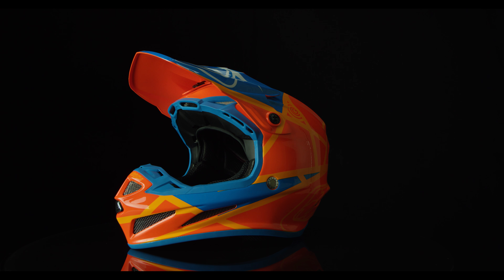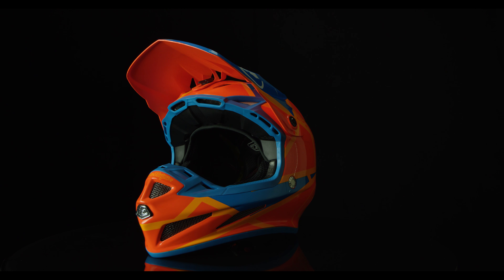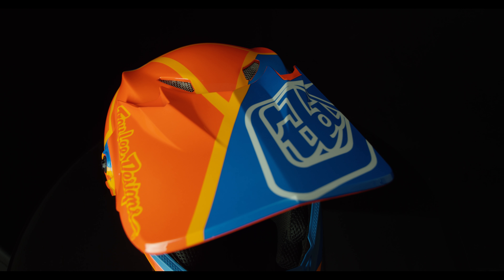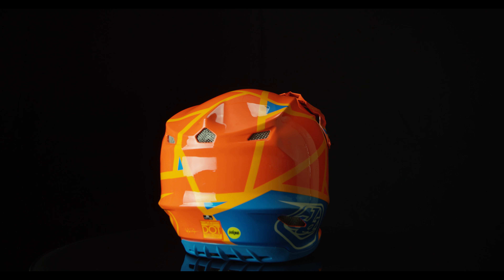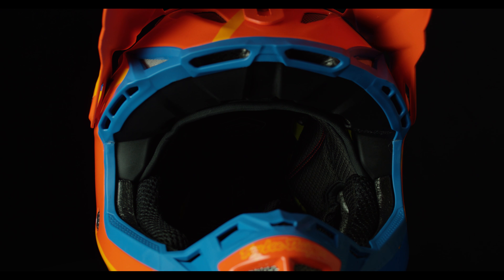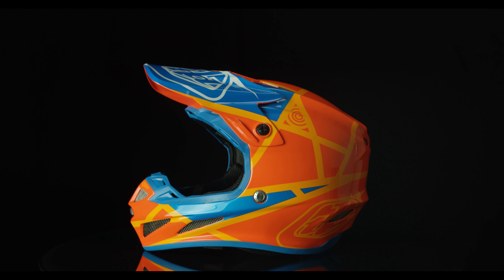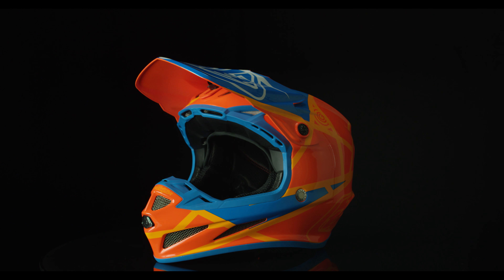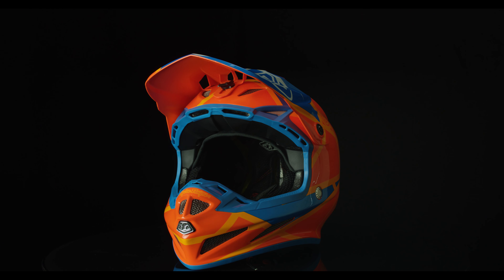Troy Lee Designs SE4 Composite Metric Helmet | 60 Second Product Review